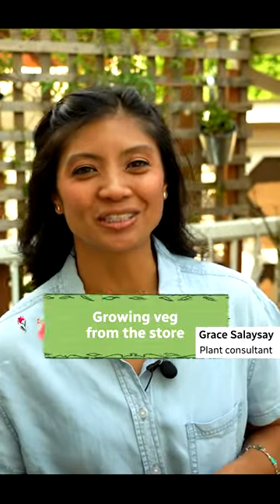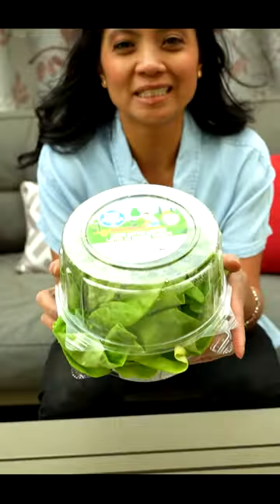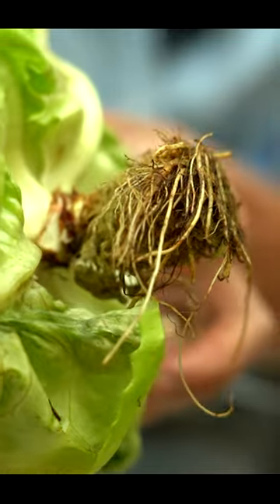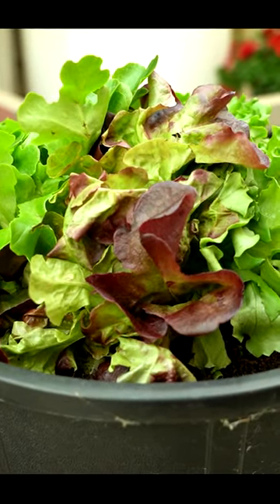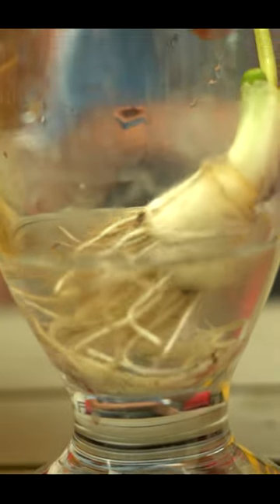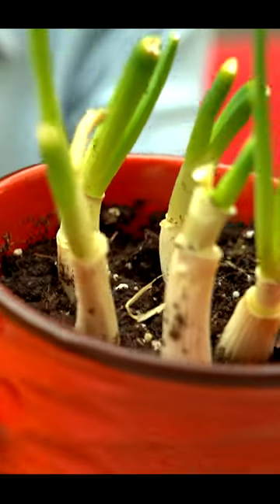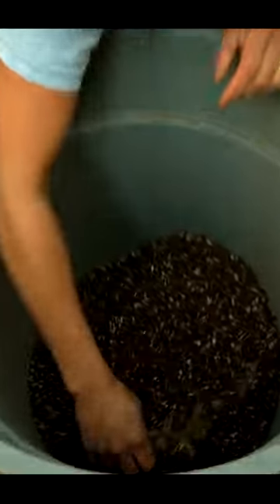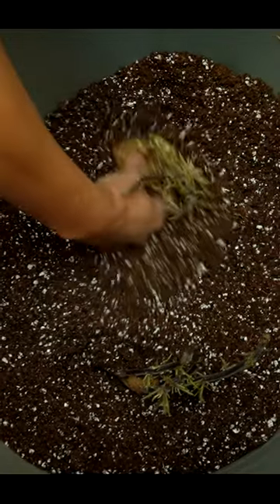Dirt Cheap: Growing vegetables from the produce aisle in your garden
Some vegetables can be planted and grown even after you eat the good parts. Plant expert Grace Salaysay explains how you can move them from the produce aisle into your garden, where they’ll keep producing.